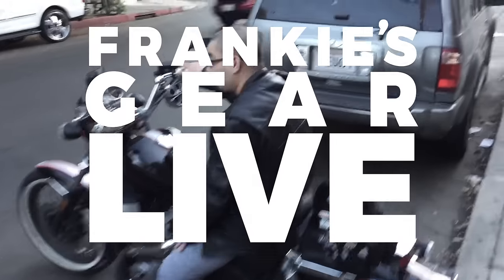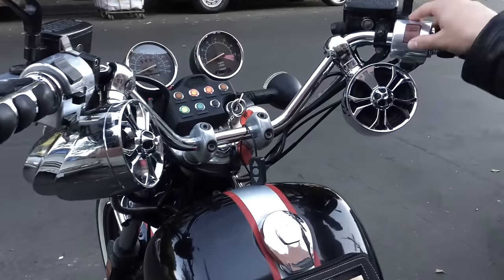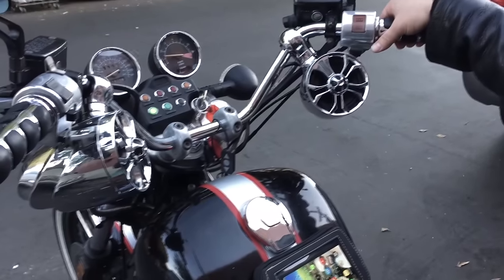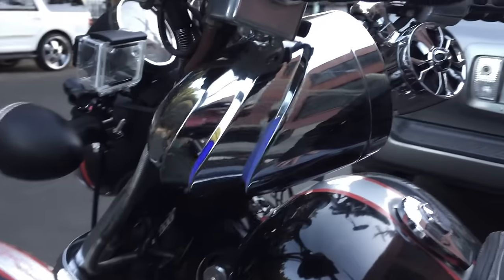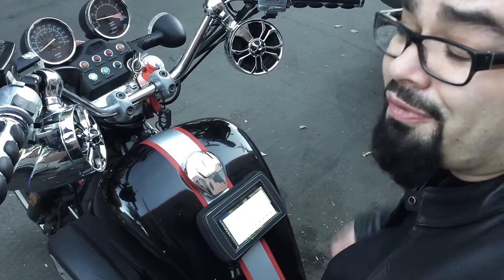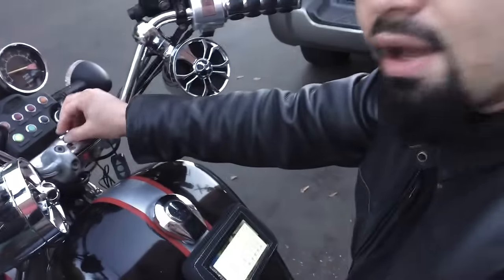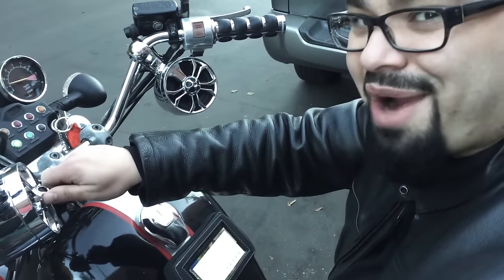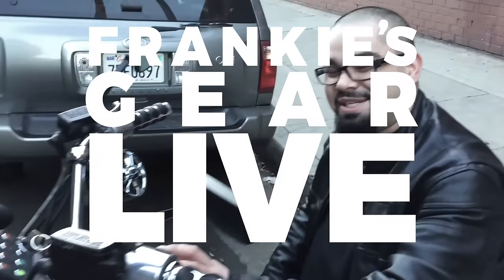Frankie Tries Out The New Hawk Tech Motorcycle Speakers at LeatherUp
Item Details:

* The Hawk HT-485T is a waterproof 4’ motorcycle stereo speaker system with built-in Bluetooth A2DP stereo & power amplifier. Now you can stream the stereo music wirelessly from the Bluetooth mobile phone, or any other device with Bluetooth adaptor. Meanwhile, we have the AUX IN option for the device without Bluetooth equipped, such as iPod, CD player and etc.

* Wireless remote control the speaker from your mobile phone at a range of 10 meter (30 feet)

* New Bullet Shape Metallic Housing With Polish Chrome Treatment, Fit Excellent With Your Bike. Bluetooth A2DP Wireless Stereo System For Biking, Cycling And Racing - Max Speed: 80 Mph
Waterproof Design, Handles All Weather Conditions. Jog Dial On Speaker For Power On/Off, Bluetooth Pairing, Volume Control, Play & Pause. Built-in 2 Channel Amplify, max 800W Watts Power Output

* Easy installation, just pair or plug to play